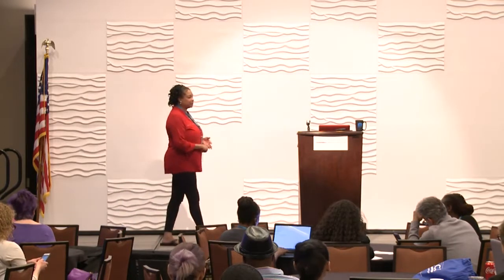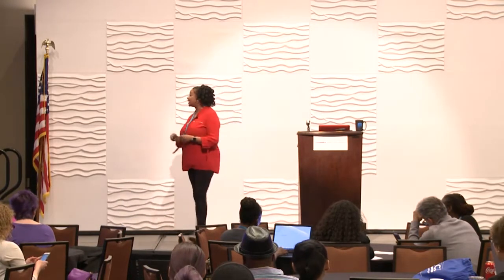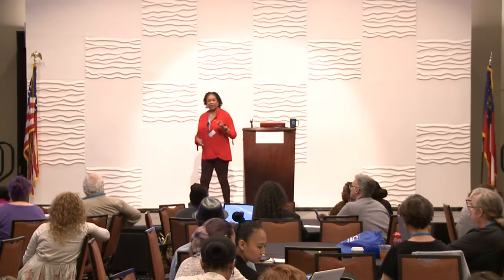Tonya Burge - How to use Instagram to generate leads and new clients.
* How to use Instagram to get leads and customers in 2018!
* 5 Most common Instagram mistakes business owners make and how to avoid them.
* Tips for growing followers and engagement.
* How to use Instagram to get traffic to your website or blog!
* How to create a bio that gets discovered.
* How to use Direct Messages to start conversations.
* How to attract your target audience and more!